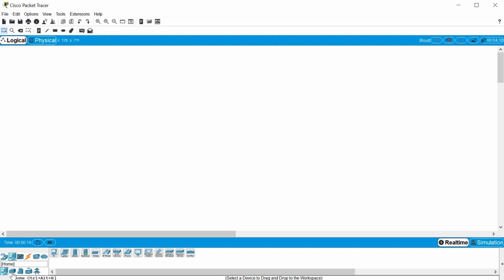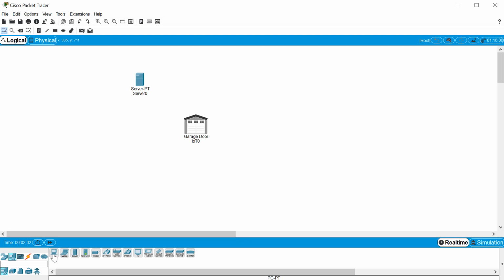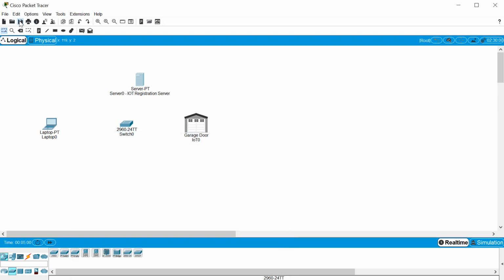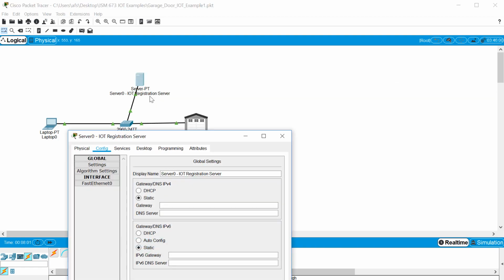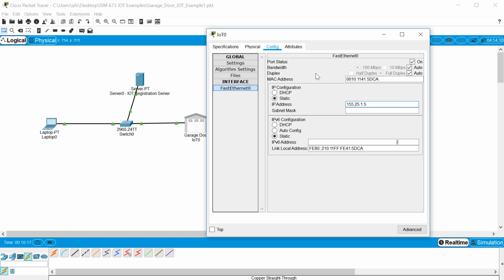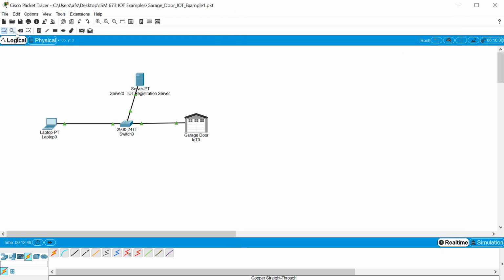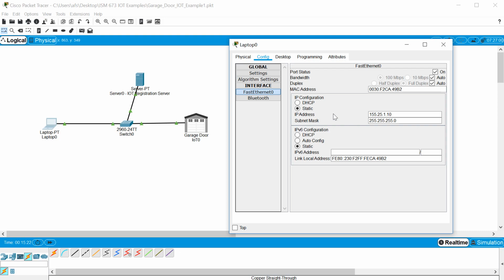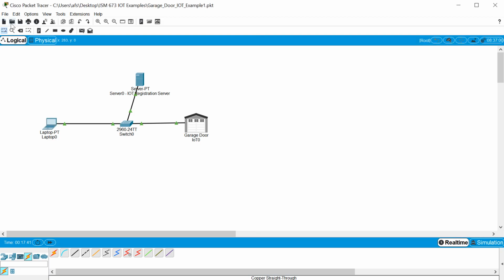IOT Garage Door Example 1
IOT Example for ISM 673